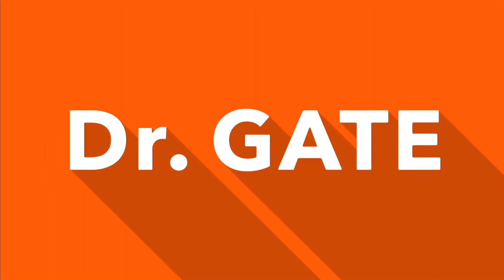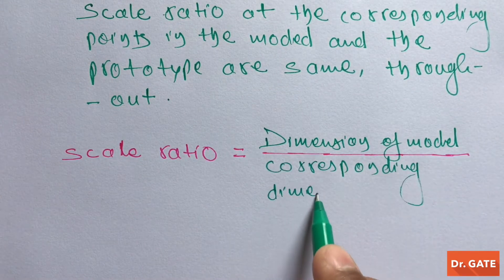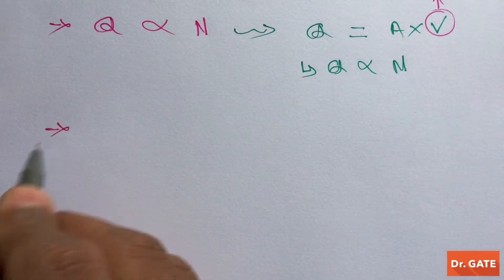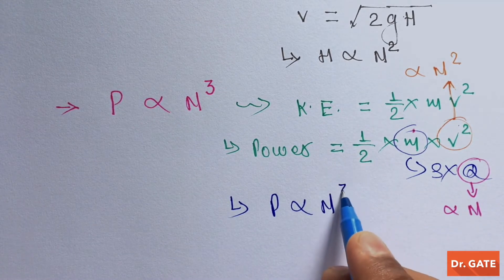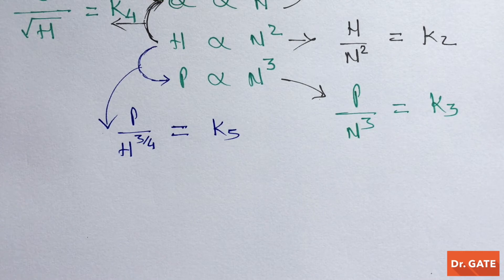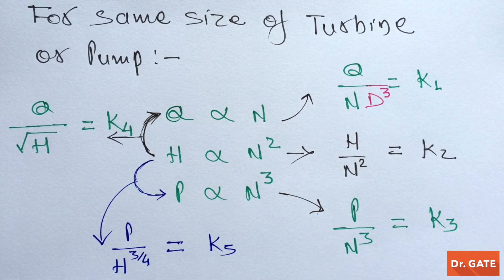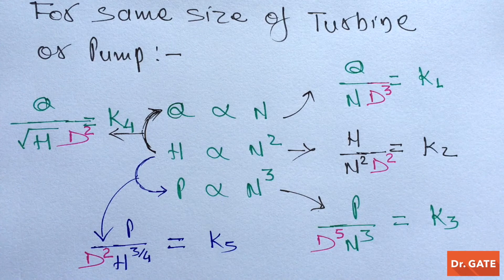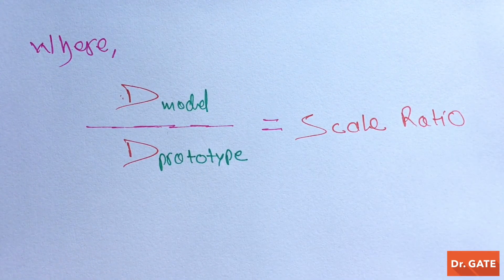GATE 2019 | Fluid Machinery | Model Analysis (Theory)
If you are preparing or want to prepare for GATE 2019, then you have come to the right place 👍🏻  I regularly upload concised quality videos, specifically designed for  Mechanical and Civil Engineering GATE Exam. I even solve the important questions of previous years GATE Exam.
You even can ask any doubt related to GATE exam to drgate, I will do my best to help you 🙂